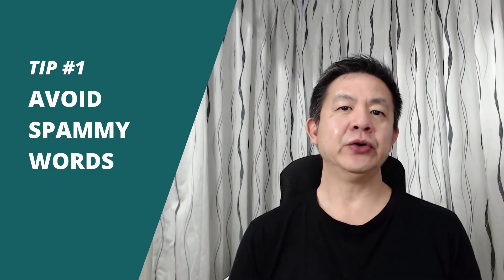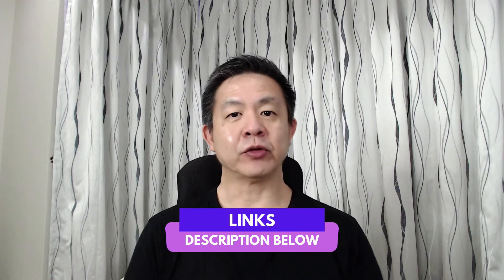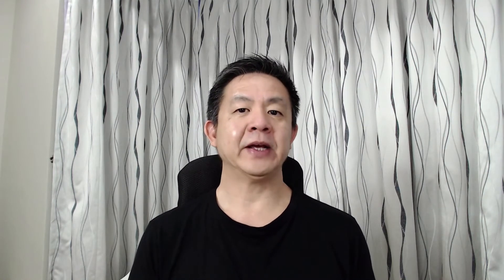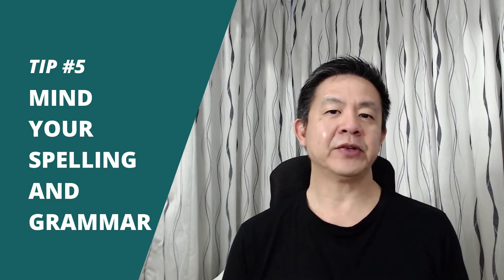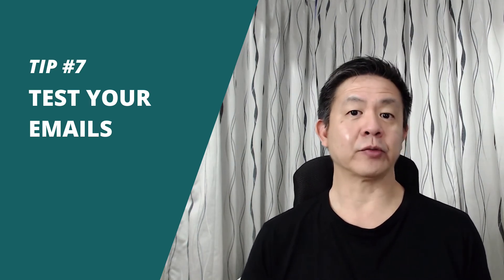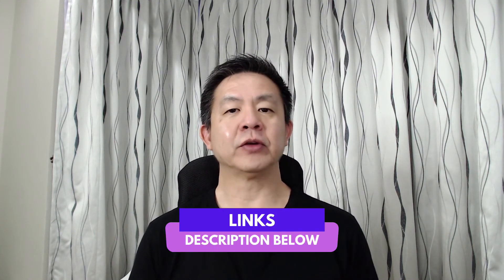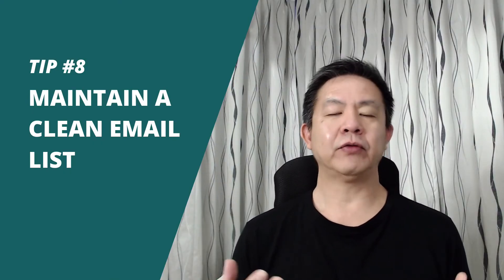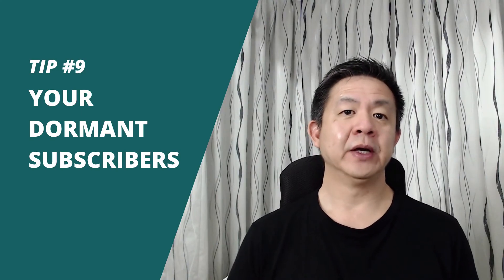Email Marketing | How To Avoid The Spam Trap | Marketing@Work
If you are a genuine marketer, how can you prevent your emails from falling into the spam trap? Here's 10 tips for you.

❯❯❯ How about getting bite-sized training videos on email marketing and sales funnels? Join my free Facebook Group and be part of a community of like minded people who use email marketing to help grow their business

❯❯❯ Just dipping your toes into email marketing? Why not sign up for this FREE 5 day e-Course - Email Made Simple. Delivered straight to your inbox daily over 5 days

❯❯❯ Get your 47 Curiosity Subject Lines Guide that will increase your email open rates

❯❯❯ Need Done-For-You services to write your email campaigns? Let's talk

▼ THIS WOULD BE MIGHTILY HELPFUL TO YOU AND ME ▼

❯❯❯  Find this video helpful? Make sure to click the Like 👍  button if you want to see more videos like this.